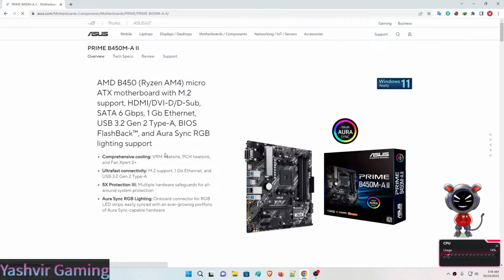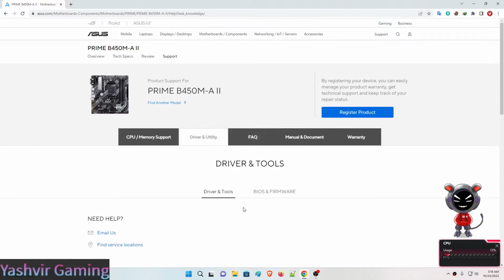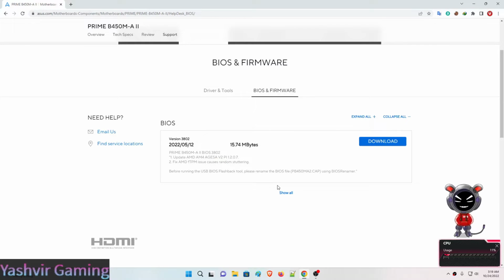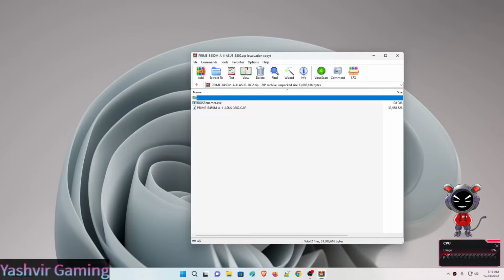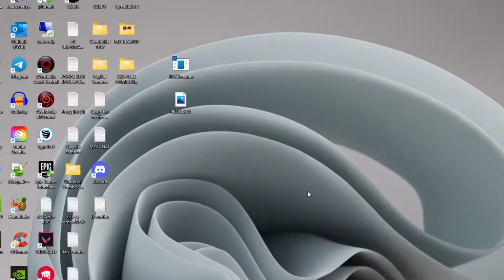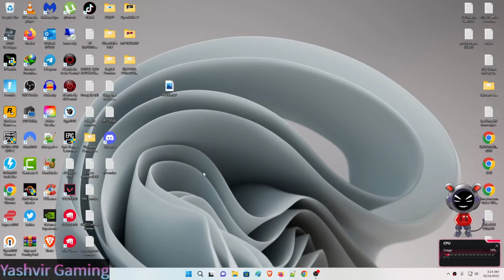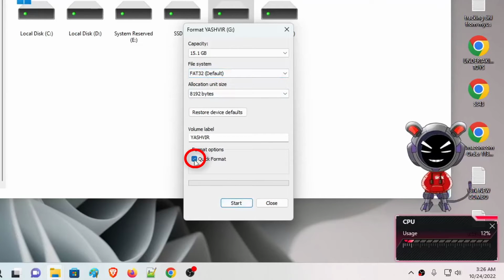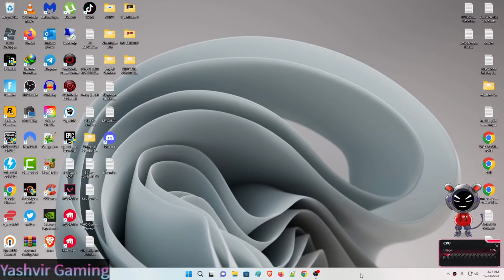BIOS UPDATE FOR ASUS MOTHERBOARD: FIXES TPM & STUTTERING ON RYZEN 5000 PROCESSOR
BIOS update contains feature enhancements or changes that help keep the system software current and compatible with other computer modules (hardware, firmware, drivers, and software). BIOS update also provides security updates and increased stability.

Be a patron for my Reaction and support more videos like this!